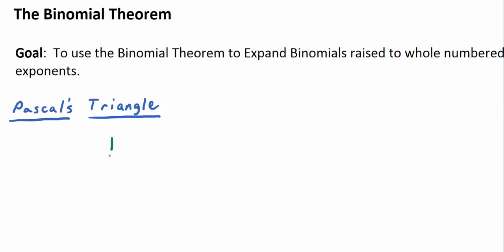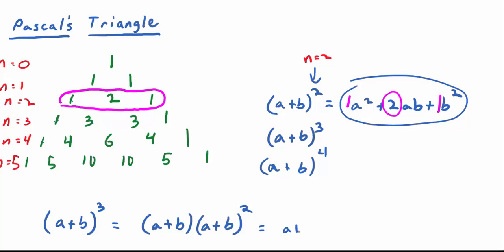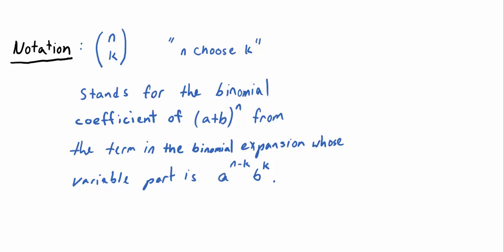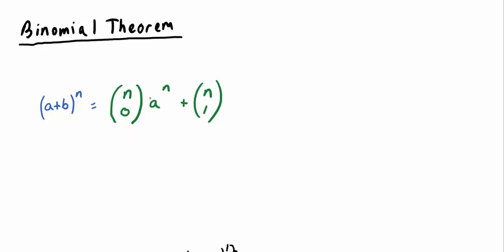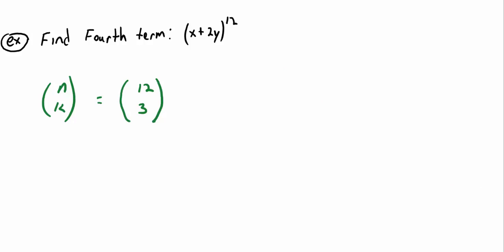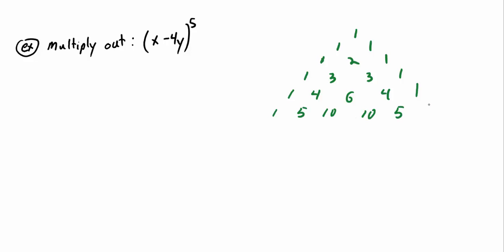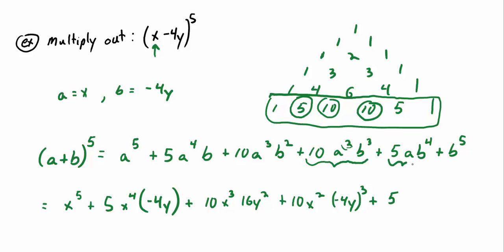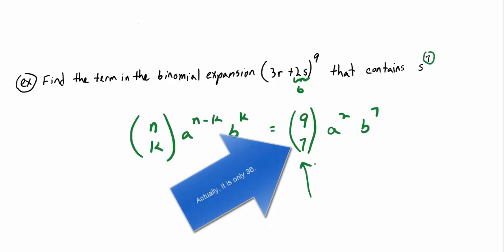Section 11.5: The Binomial Theorem [Full Lecture]